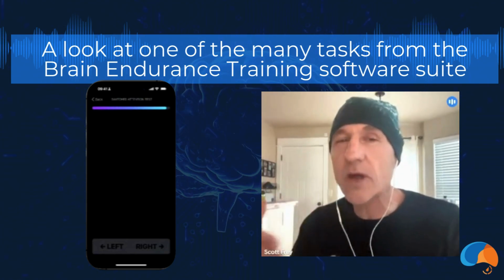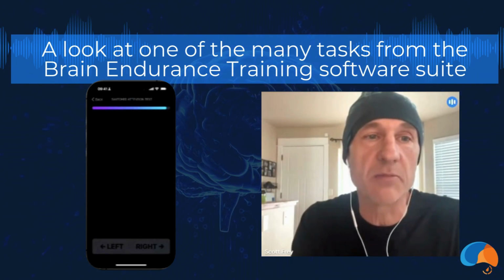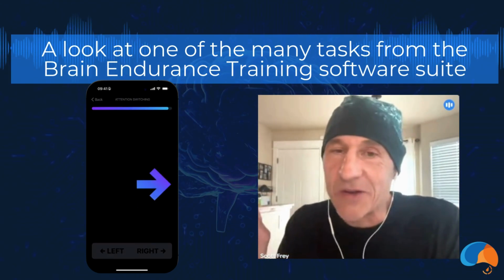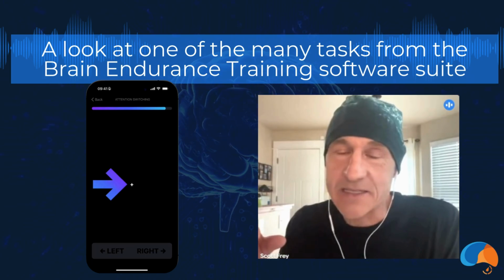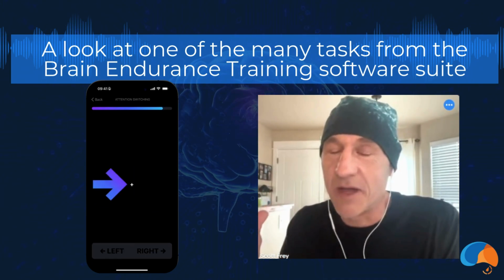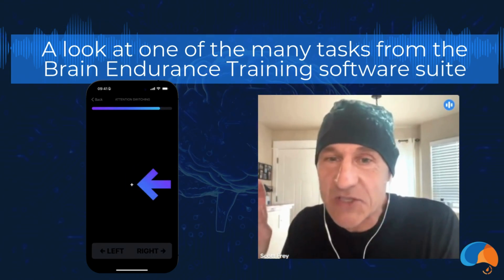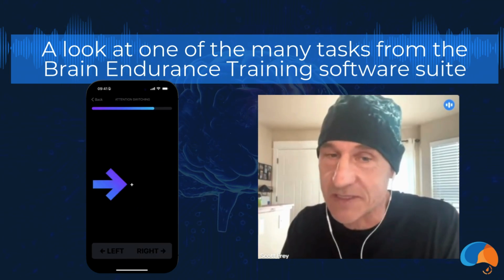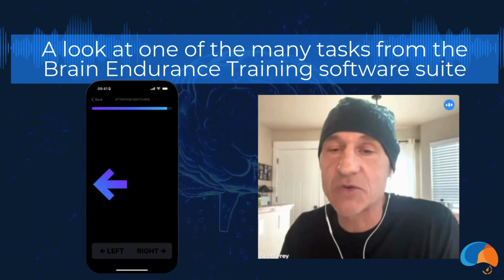Inside the BEST Program: How Brain Training Enhances Athletic Performance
Can you train your brain like you train your body? YES.

In this video, Dr. Scott Frey, cognitive neuroscientist and founder of Cerebral Performance, walks through an example of a cognitive training task from the BEST Program—a science-backed system designed to strengthen mental endurance, improve focus, and enhance decision-making under fatigue.

🔹 What You’ll Learn:
✅ How cognitive tasks challenge focus, reaction time, and decision-making
✅ Why your brain fatigues before your body—and how to train against it
✅ How the BEST Program integrates brain training with athletic performance

📅 Join the April BEST Training Program to experience these tasks firsthand. Spots are limited!